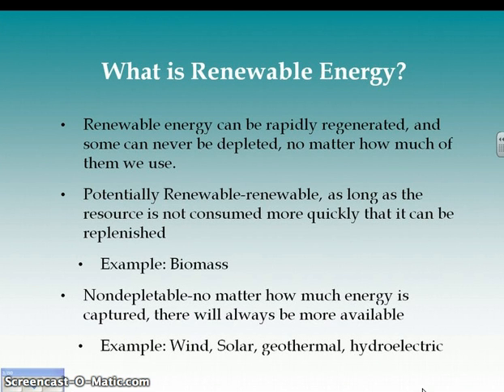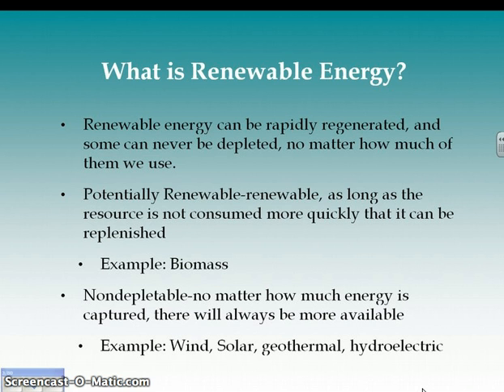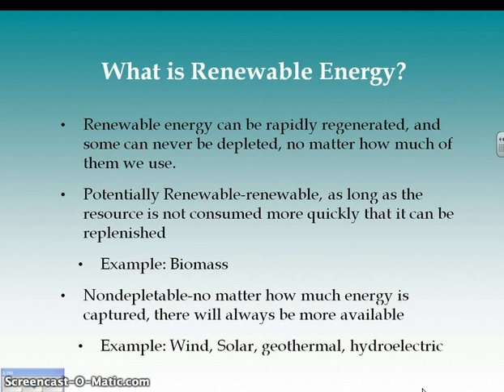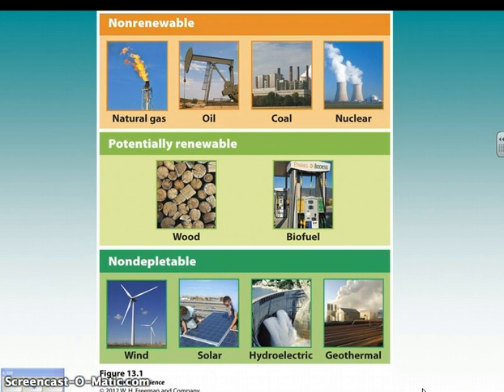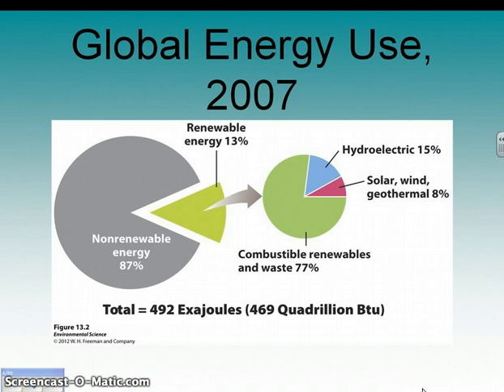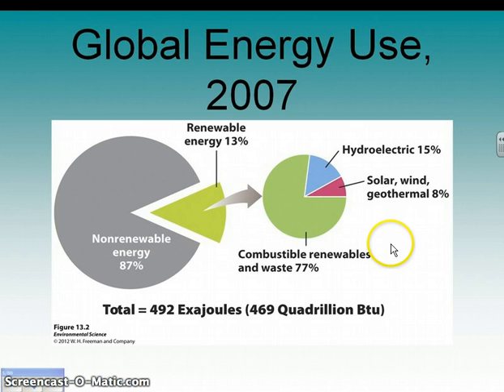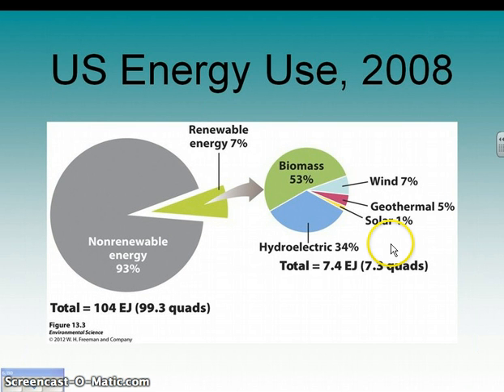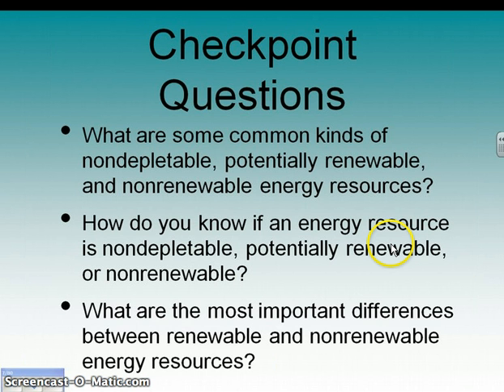Chapter 13 Part 1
What is Nonrenewable Energy?